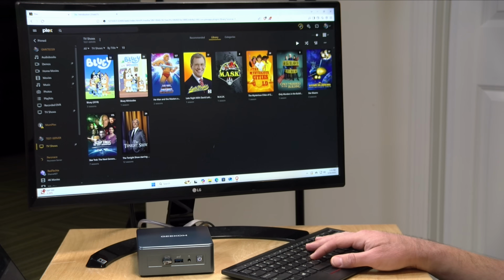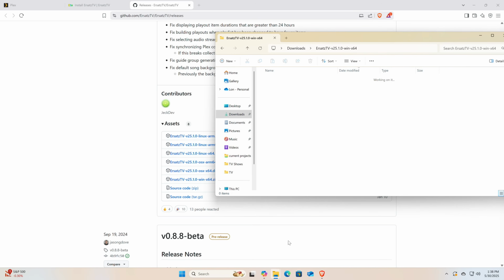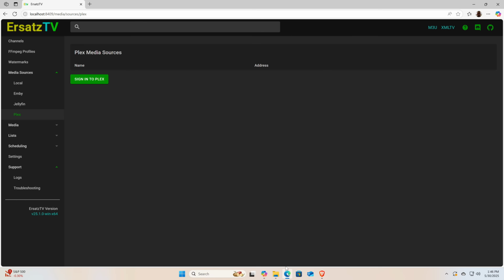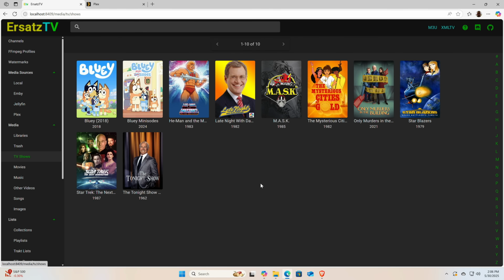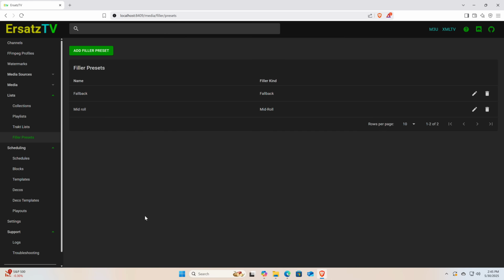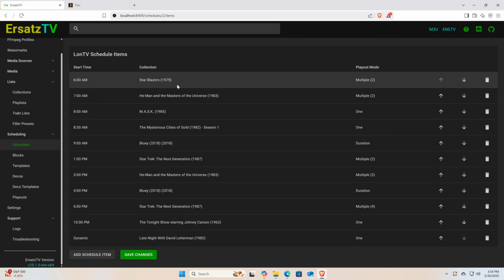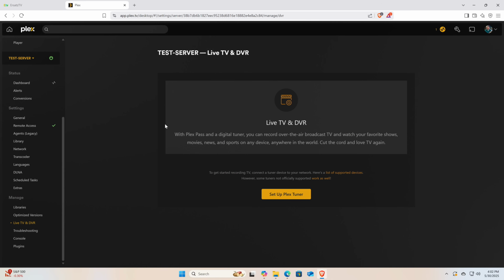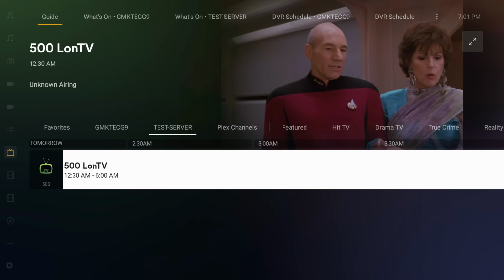Make Your Own Streaming TV Channel with Plex and ErsatzTV !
VIDEO INDEX:
00:00 - Intro
03:11 - Download Options
05:05 - Hardware Acceleration
06:12 - Connect ErsatzTV to Plex
08:21 - Setting up filler media
09:42 - Understanding Media Collections
12:33 - Making a Channel
14:07 - Scheduling
17:59 - Last step: Build a playout
18:26 - Setting up channel on Plex
19:53 - Watching our TV channel